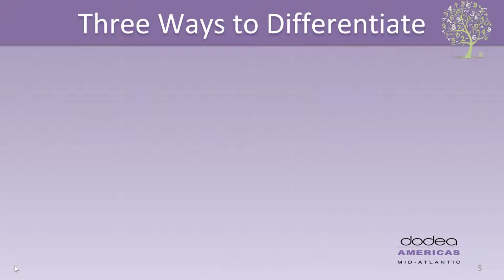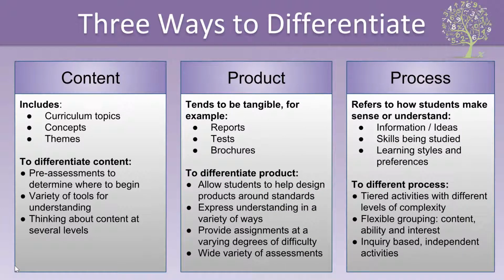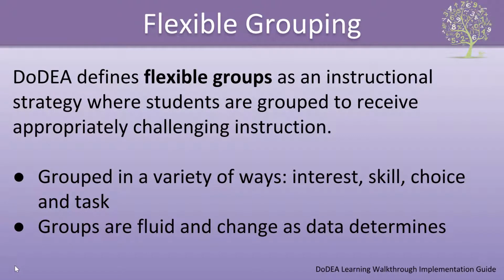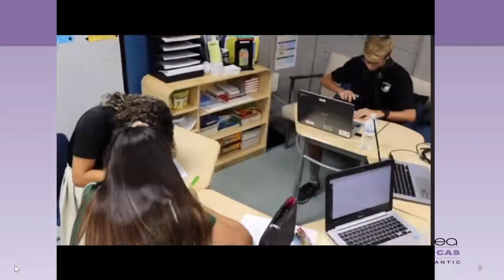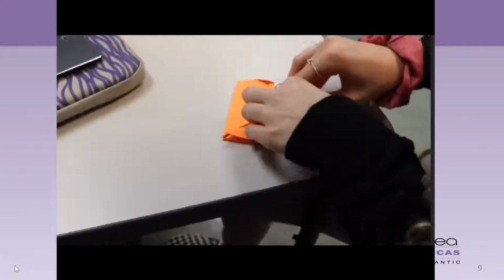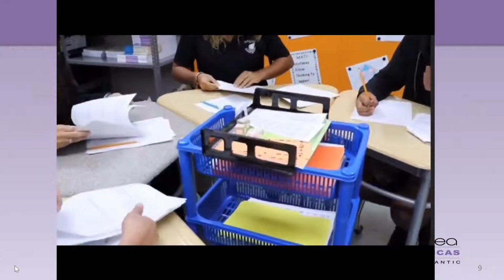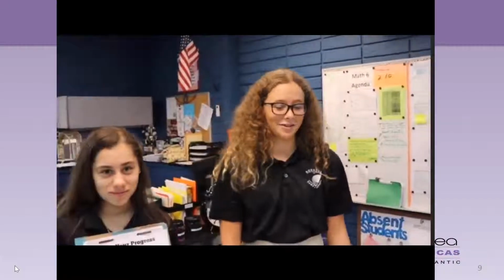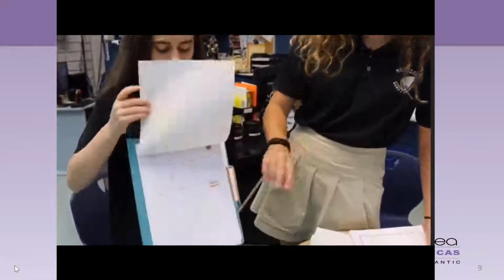Secondary Math Differentiated Instruction Flexible Grouping